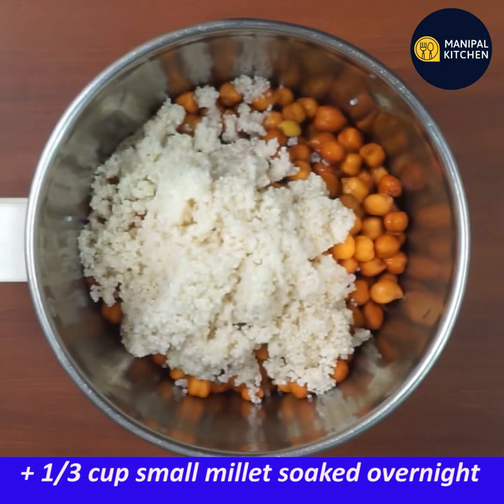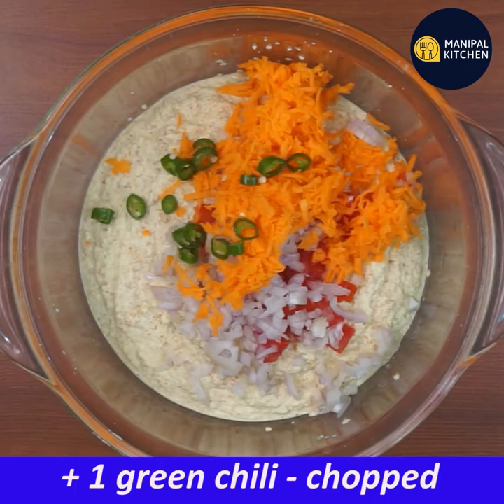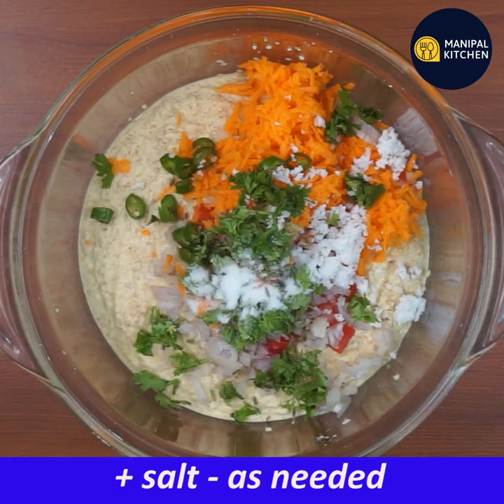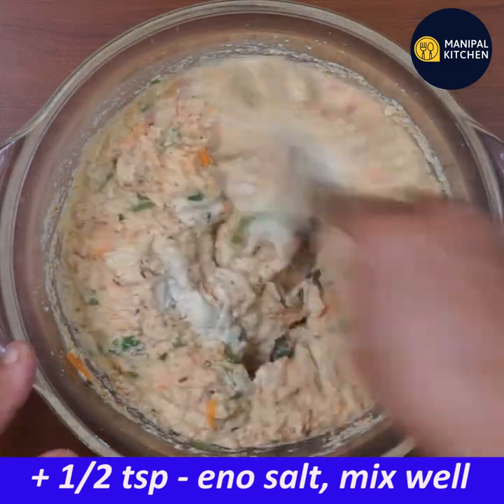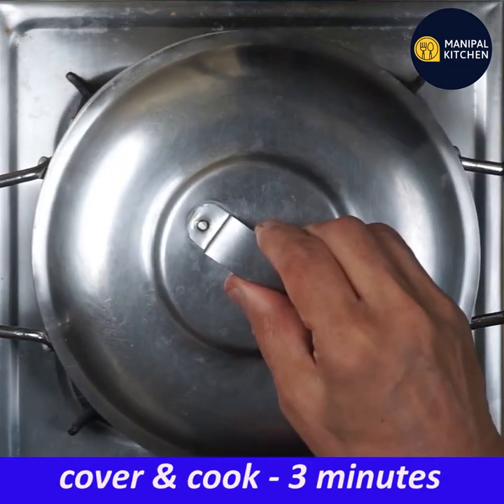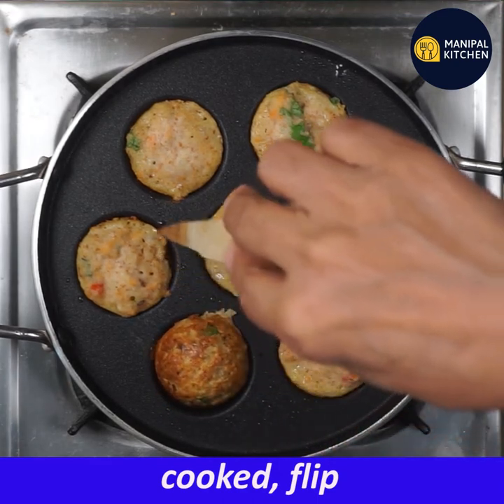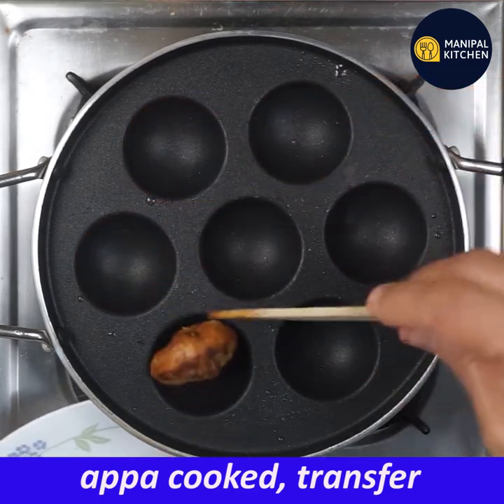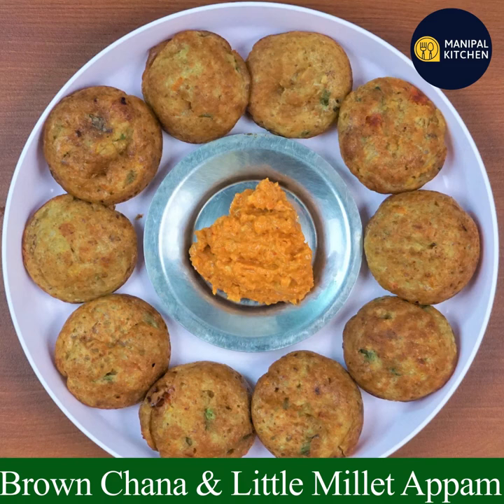immunity booster,ಕಡ್ಲೆಕಾಳು & ಸಾಮೆ ಅಕ್ಕಿ,ತರಕಾರಿ ಅಪ್ಪLITTLE MILLET & Brown Chana VEGETABLE Appa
Immunity boosting Small Millet & Brown Chana Appam|Manipal Kitchen| ಕಡ್ಲೆಕಾಳು & ಸಾಮೆ ಅಕ್ಕಿ ತರಕಾರಿ ಅಪ್ಪ| English Sub-Titles

Small millet /chinese millet is also called by the name Saame Akki in Kannada and also called varai in Konkani.  It is easily digestible and also eaten during upvas months as well.  I have already shared a couple of recipes of saame millet and today I would like to share appam with brown chana which is also very healthy and full of proteins.  It is very simple and also easy to prepare and tasty too.  Here goes the recipe:
INGREDIENTS OF THE DISH:
1. Brown chana - 1/2 cup
2. Saame millet/small millet - 1/3 cup
3. Chopped tomato - 2 tbsp
4. Chopped onions - 2 tbsp
5.Grated carrots - 3 tbsp
6. Chopped green chili -1
7. Grated ginger - 1/2"
8. Cumin seeds - 1 tsp
9. Grated coconut - 2 tsp
10. Chopped coriander leaves - 3 tsp
11. Salt - as needed
12. Eno fruit salt - 1/2 tsp
PROCEDURE: Soak brown chana and small millet in 2 separate bowls overnight.  Drain water and grind in the blender to a fine consistency and transfer to a wide bowl.  Add chopped tomato, onions, grated carrots, chopped green chili, ginger, cumin seeds grated coconut and chopped coriander leaves and salt and mix well till combined.  Bring it to the consistency of fermented idli batter.  Add Eno salt just before cooking appam.  Place the appam skillet and grease all the appam mould and pour as much of the batter as it holds, filling it to its capacity.  Cover and cook for a minute.  Drizzle little oil/ghee and cover  and cook again till it is cooked firm.. Flip all the appam and again drizzle oil  all over and cook again.  Transfer to a plate and enjoy with any chutney or even tomato sauce.
Yum Yum!!
Yields: 28-30